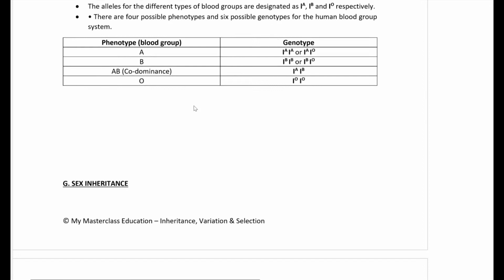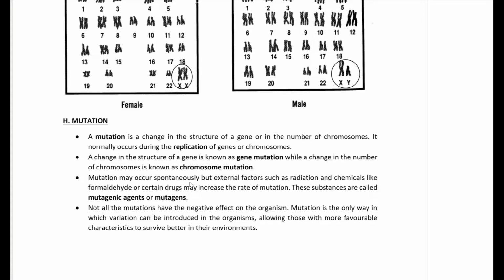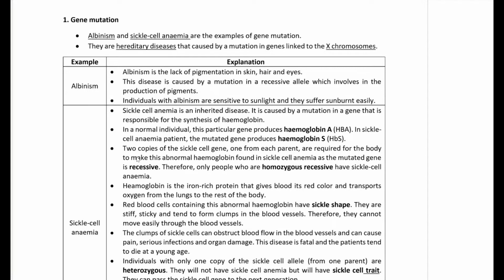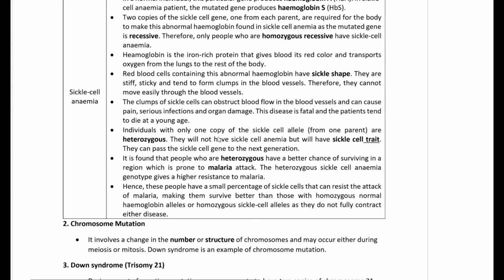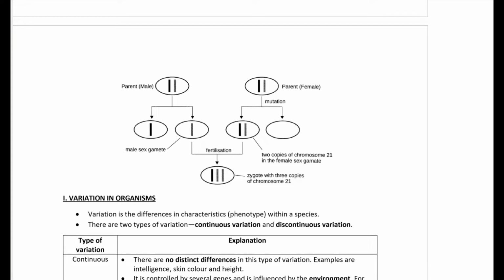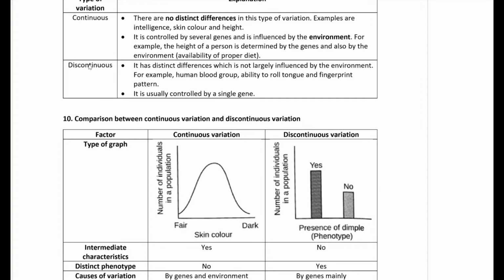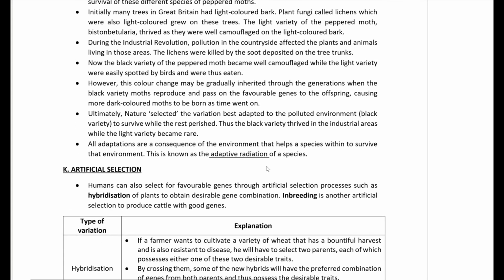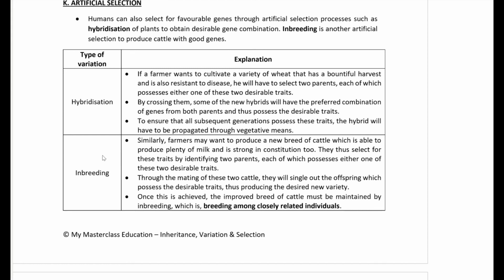Upper Sec &/or IP Biology: Variation, Natural and Artificial Selection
In this video:
- Sex inheritance
- Mutation
- Gene mutation example and explanation
- Chromosome mutation
- Down syndrome
- Types of variation in organisms and explanation
- Comparison between continuous variation and discontinuous variation
- Survival of different varieties of peppered moths
- Types of artificial selection and explanation